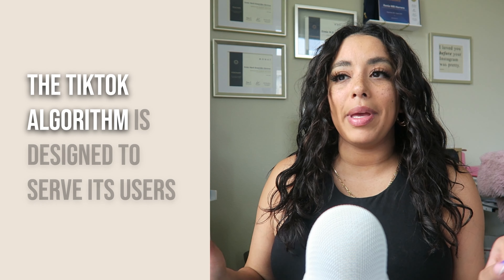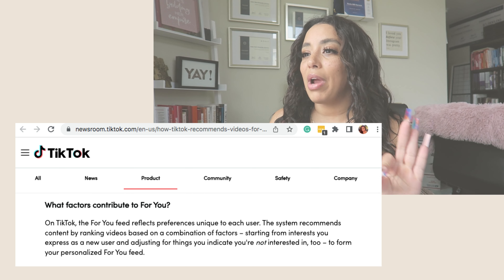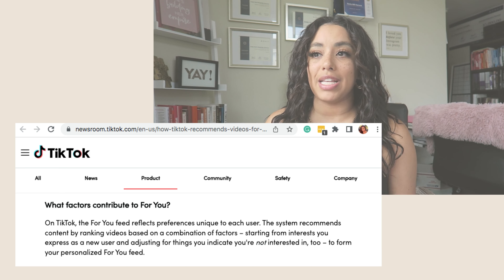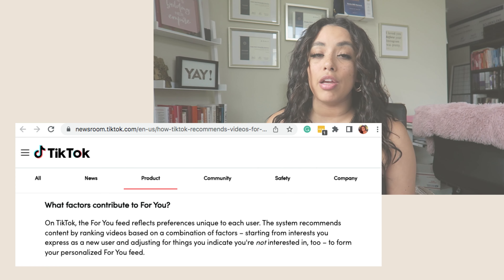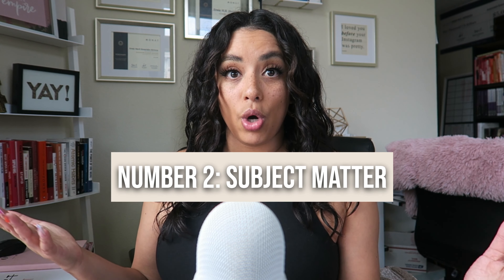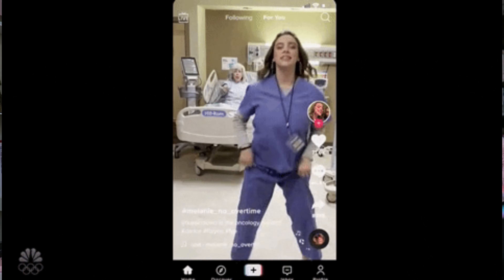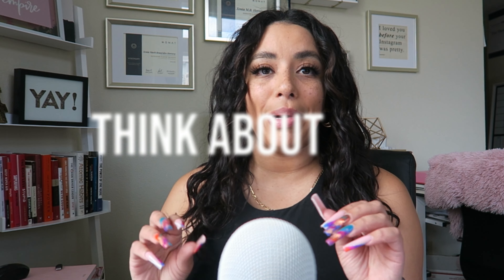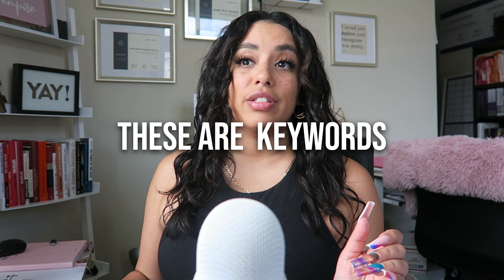Discover How the TikTok Algorithm REALLY Works 2023 | tik tok for beginners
In this video, we'll explain how the TikTok Algorithm works and give you tips on how to grow your tiktok account.

TikTok is one of the most popular apps on the planet and with good reason. But how does the TikTok Algorithm work? In this video, we'll explain everything and give you tips on how to grow your account and become a popular tikTok user!

✨ Free Downloads ✨

♥  Don't know what to post?
♥ Become a live video boss: | Download your FREE Guide so you can go live on IG with confidence
♥ Have trouble with your Instagram Bio? That may be confusing your ideal customer. Here is a workbook to help you
✨ Social Links ✨
✨ Resources ✨

⌚️ Time Stamps

0:18 TikTok Goal $$$
0:27 TikTok says
1:05 TikTok algorithm factor 1
1:27 TikTok algorithm factor 2
2:26 TikTok algorithm factor 3
2:51 Trending sounds?
3:40 Not Interested
4:38 Disclaimer
5:07 How to grow on tiktok: TIP 1
5:17 Example of boring hooks
6:32 TIP 2
8:04 TIP 3
8:27 TIP 4
9:11 TIP 5
9:28 TIP 6
In this video, we're going to take a look at the TikTok Algorithm update 2023 and see how it works. We'll also explain how to grow on TikTok and what the future of TikTok looks like!

If you're new to TikTok or you just want to learn more about the algorithm, this video is for you! We'll explore everything from the new features to how to grow your account on TikTok.plus, it's always useful to keep up to date with the latest changes to the TikTok platform!